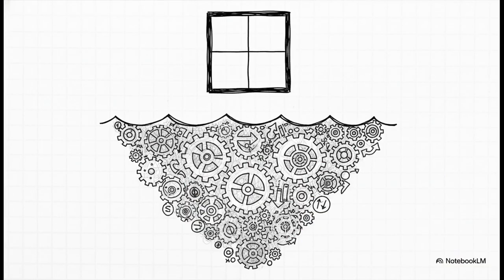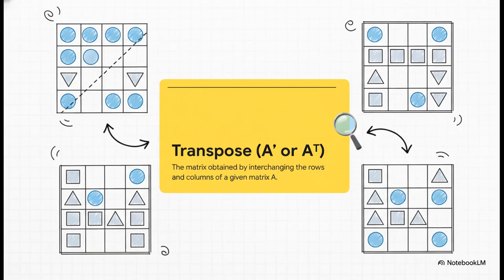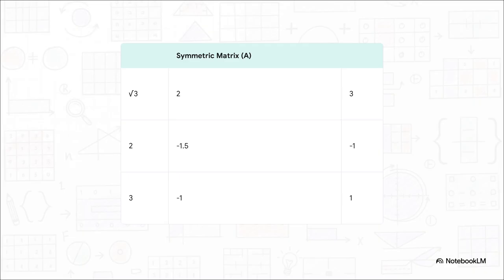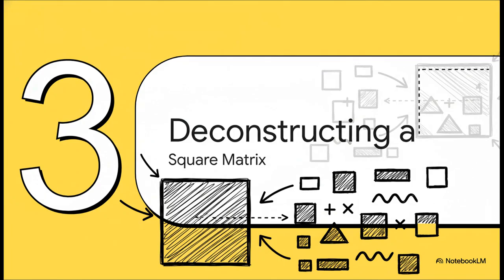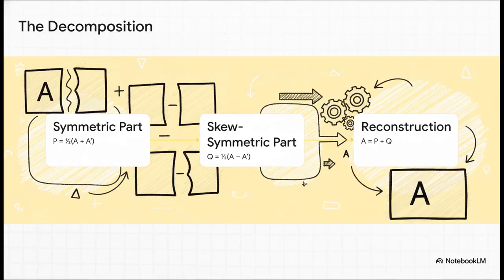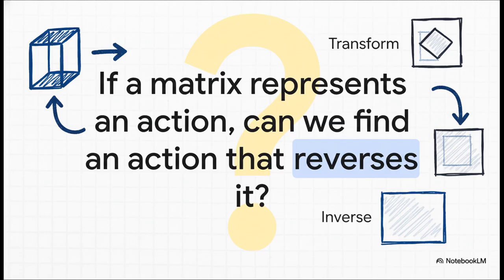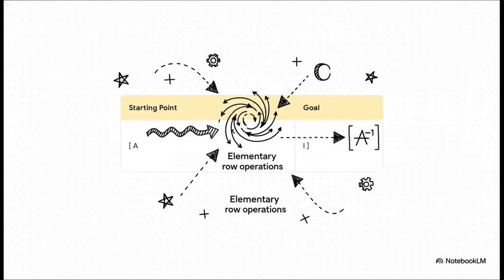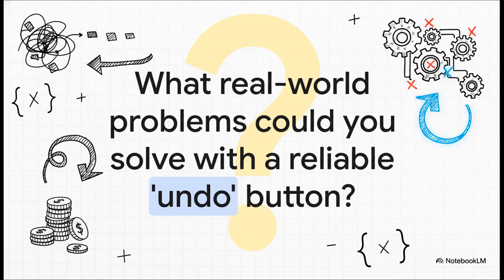Unlocking the Secrets of Matrices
In this video, we'll unlock the secrets of matrices for Class 12th students. Learn everything you need to know about matrices in this comprehensive guide!
In this video, we'll unlock the secrets of matrices for Class 12th students. Learn how to solve matrix problems with ease and ace your exams!In this video, we'll unlock the secrets of matrices for class 12th students. Learn all about matrices and how to solve problems with them in a simple and easy way.